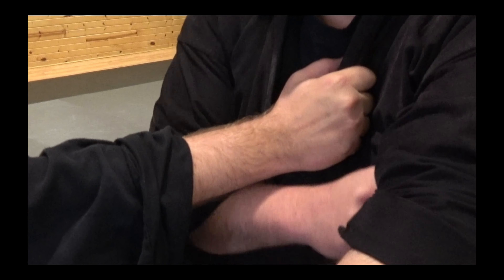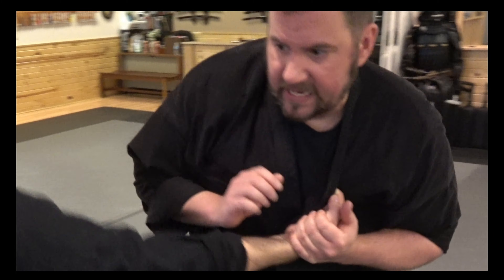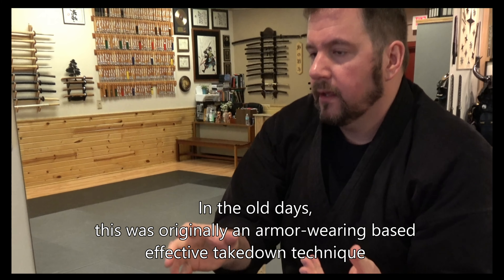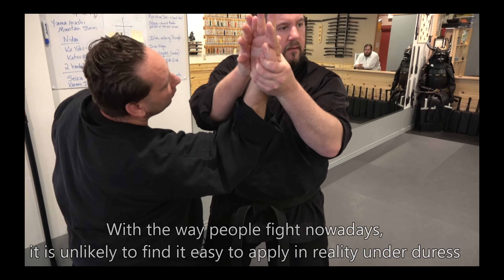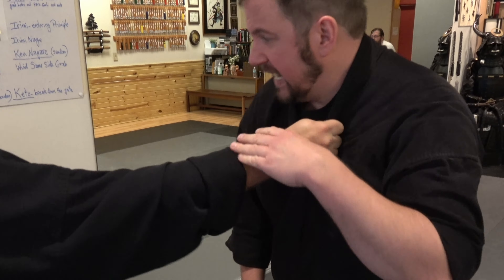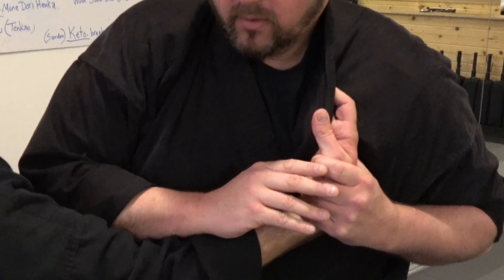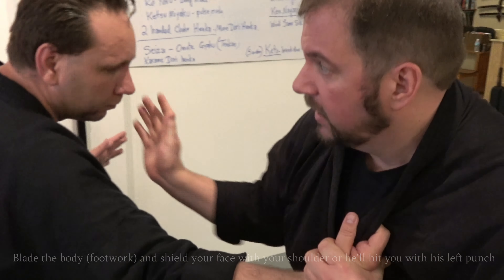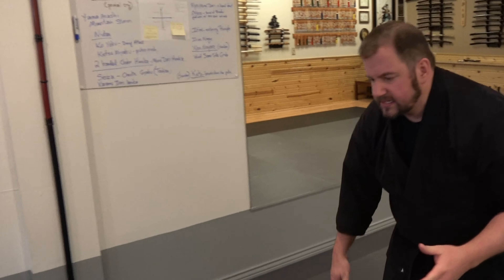Wrist Lock Martial Arts Details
Martial Arts Dojo DVD lessons, Books and Dojo Training Music